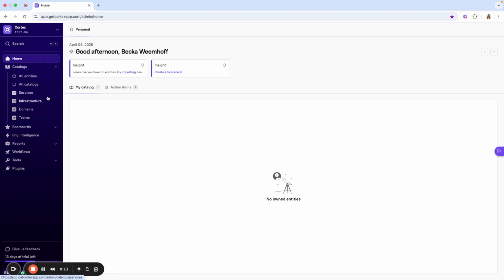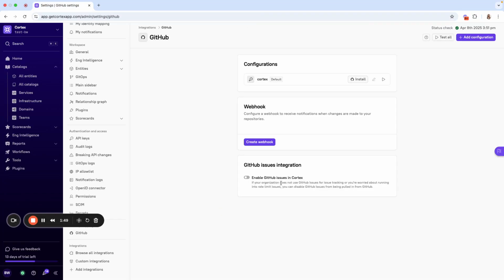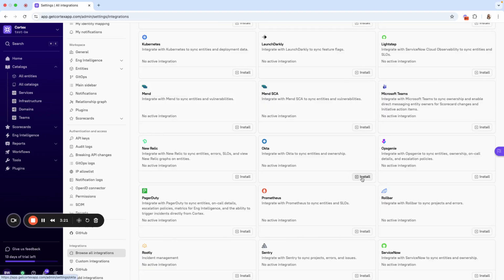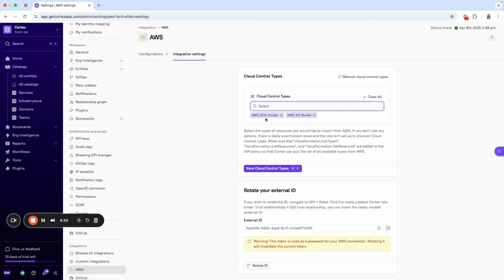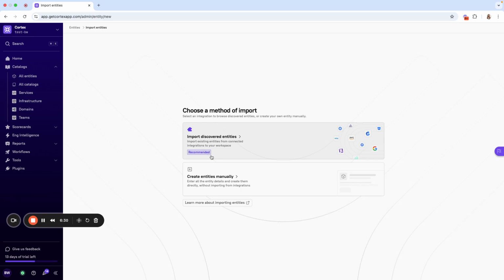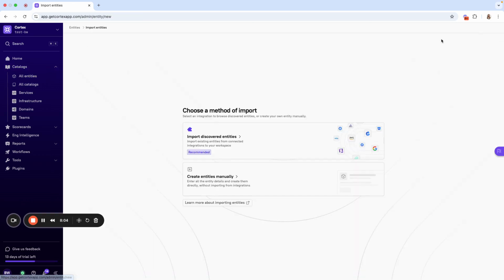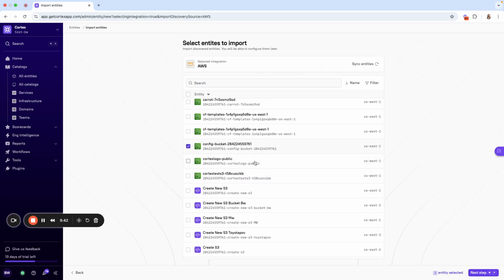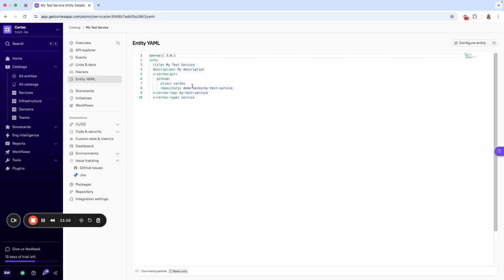Getting Started with Cortex